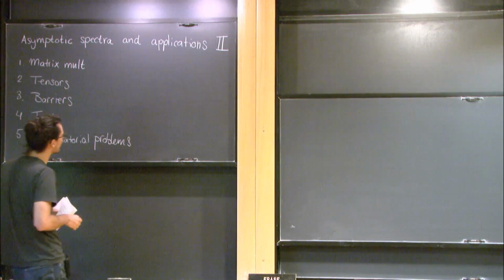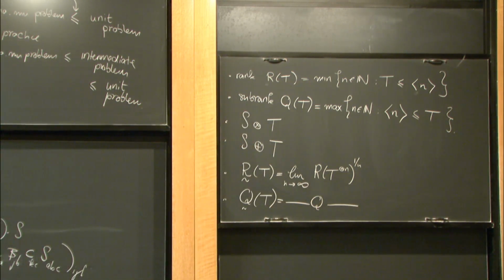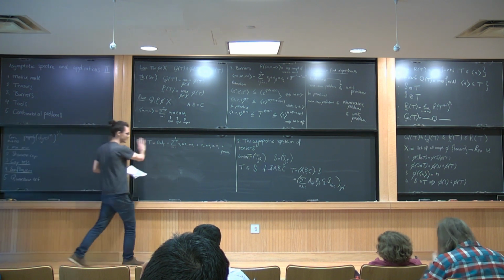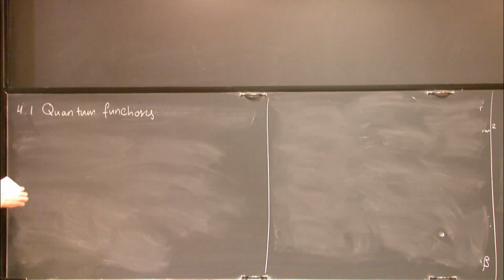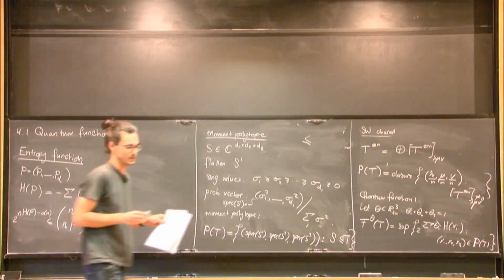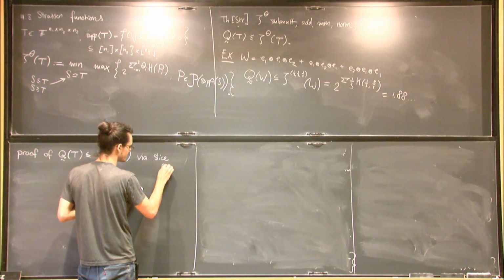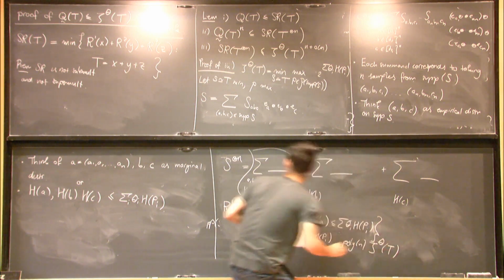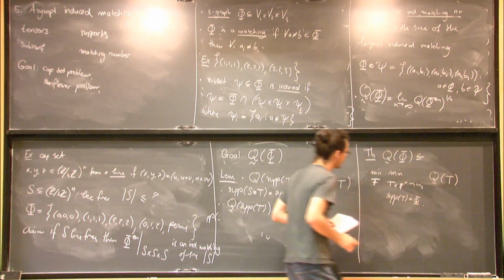Asymptotic spectra and Applications II - Jeroen Zuiddam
Topic: Asymptotic spectra and Applications II
Speaker: Jeroen Zuiddam
Date: October 15, 2019